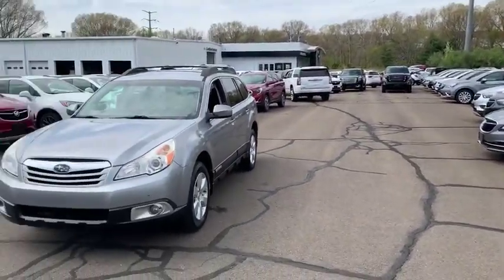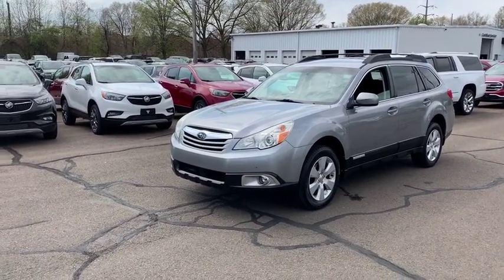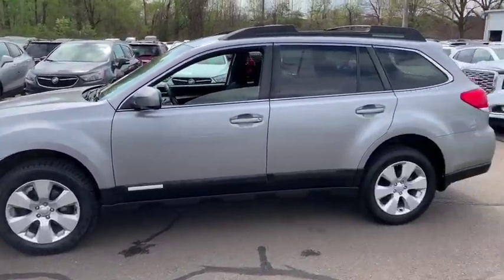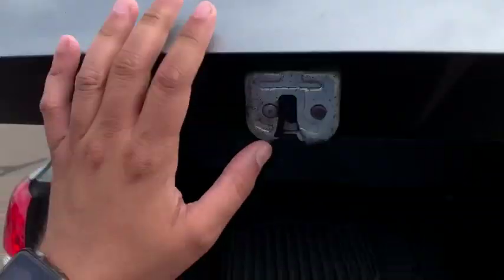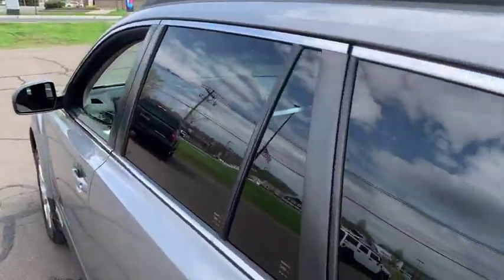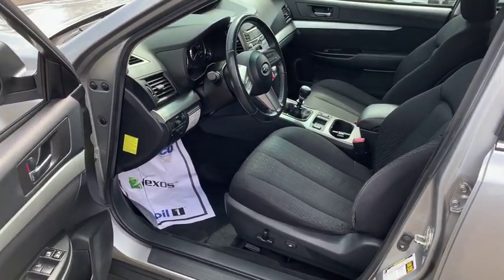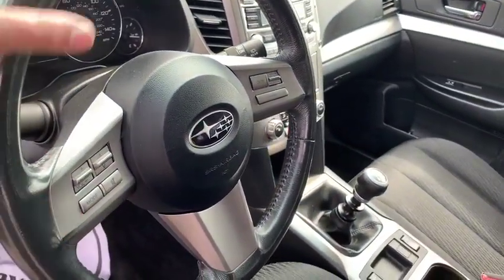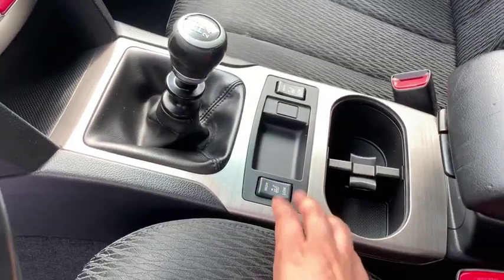2011 Subaru Outback Wallingford, Meriden, Southington, Hamden, Middletown, CT 329952T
Steel Silver Metallic [LISTING TYPE] 2011 Subaru Outback available in Wallingford, Connecticut at Wallingford Buick GMC. Servicing the Meriden, Southington, Hamden, Middletown, CT area.

1122 Old North Colony Rd

One Owner, Trade-In, Manual transmission! Steel Silver Metallic 2011 Subaru Outback 2.5i Premium AWD 6-Speed Manual 2.5L 4-CylinderbrbrRecent Arrival! 19/27 City/Highway MPGbrbrAwards:br  * 2011 IIHS Top Safety Pick   * ALG Best Residual Value   * 2011 KBB.com Best Resale Value AwardsbrbrbrReviews:br  * If you're looking for an economical wagon with an emphasis on safety, features, fuel-economy and true off-road ability, the Outback is pretty much your best bet. Source: KBB.combr  * Spacious interior, excellent outward visibility, crossover-besting cargo space, comfortable ride, perfect crash scores, commendable off-road performance for a wagon, simple controls on lower trims. Source: Edmunds